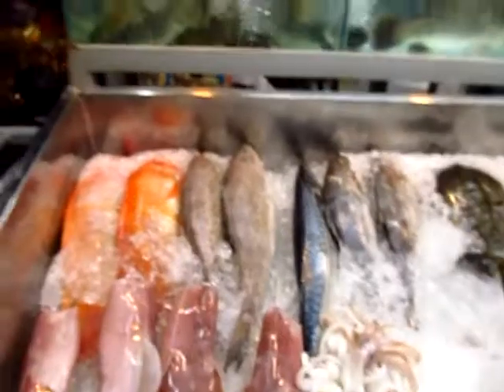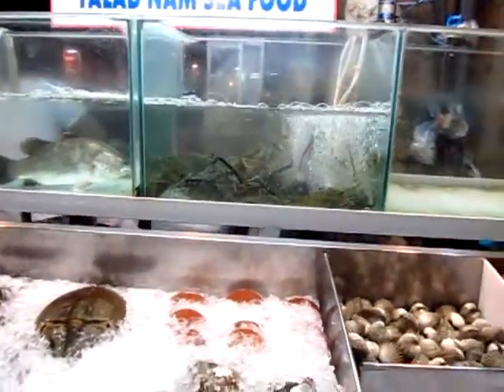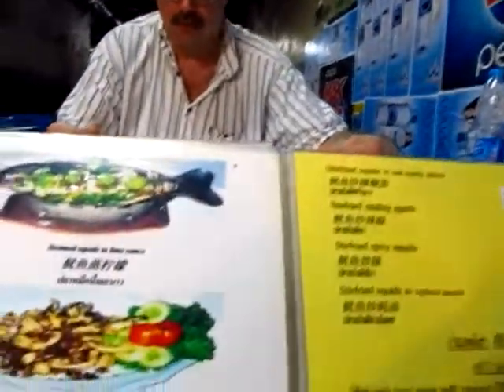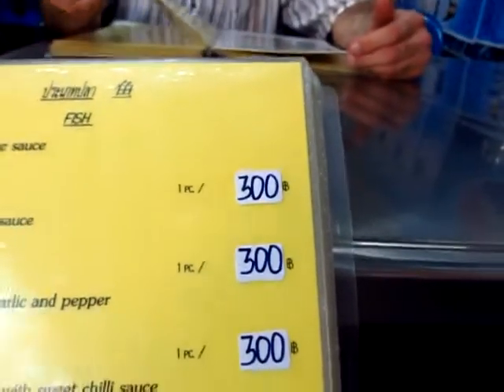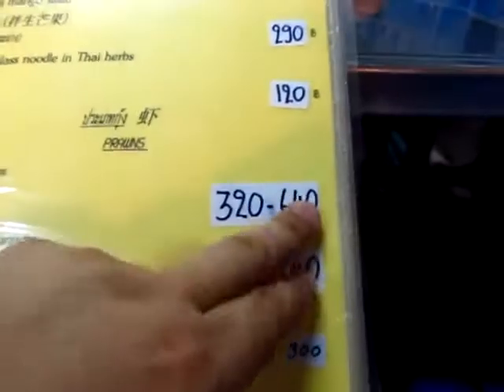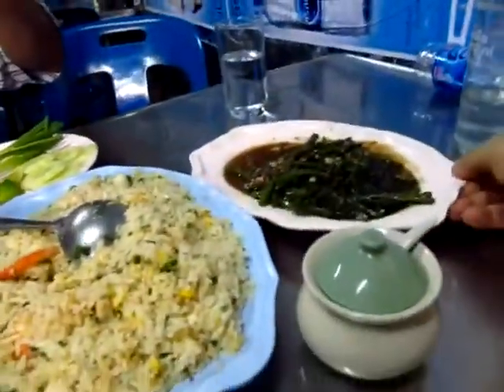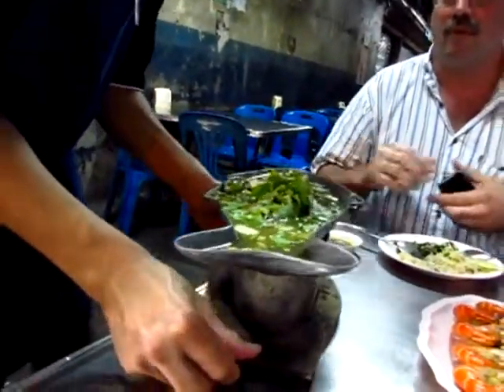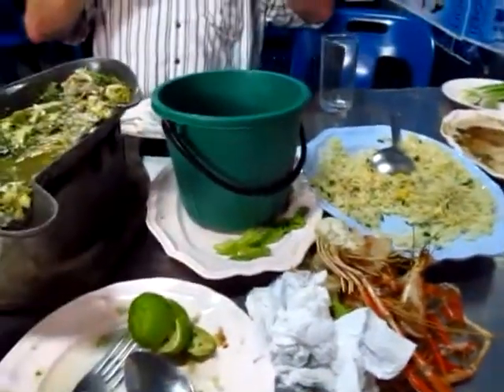Take Guus from Holland to Talad Nam Seafood Restaurant beside Sala Daeng BTS - Phil in Bangkok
I Take Guus a YouTube Fan from Holland to my favorite Seafood Restaurant for a meal he will never forget ;) Thanks again for picking up the bill Guus!!!